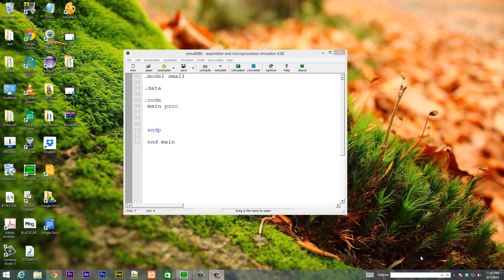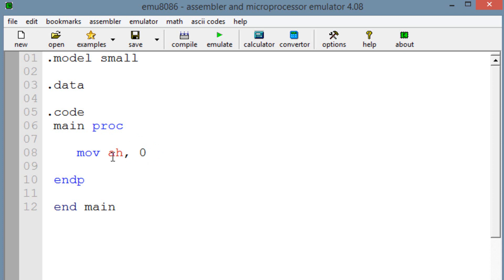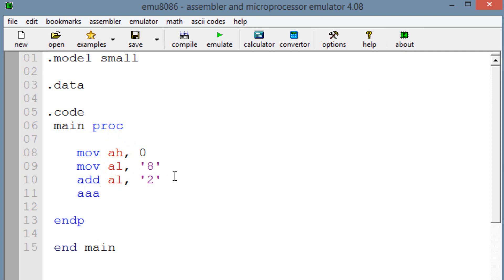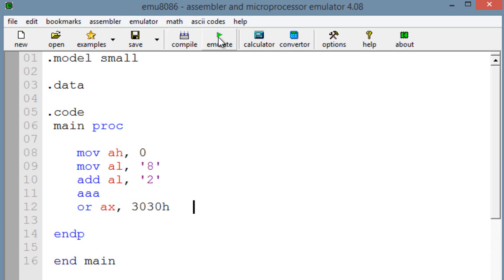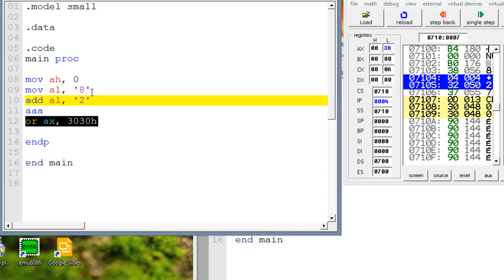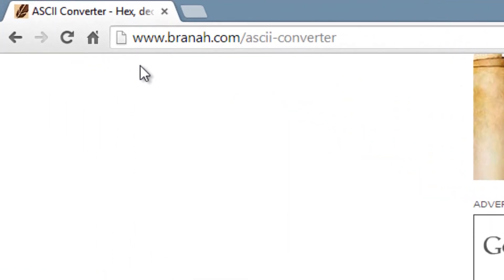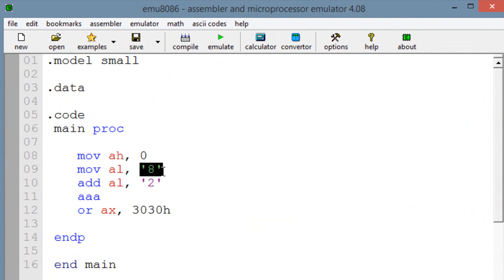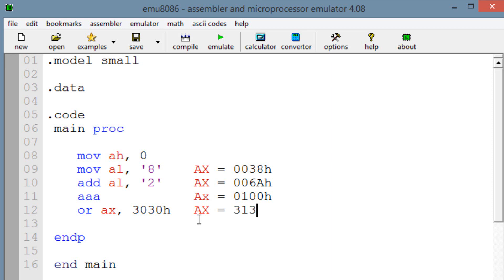Assembly Language Programming Tutorial - 54 - AAA Instruction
Rasim from Rasmurtech.com give us another tutorial on Assembly Language Programming . In this tutorial Rasim shows us how to use the aaa instuction.